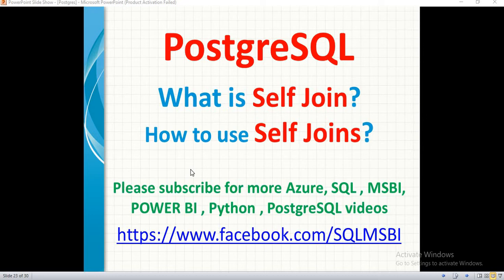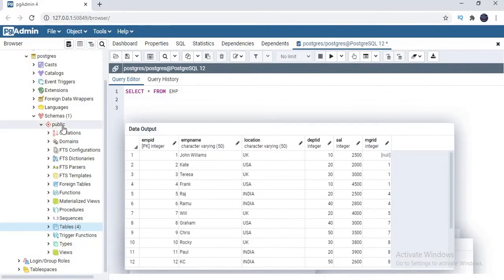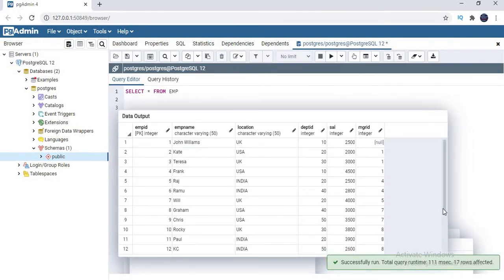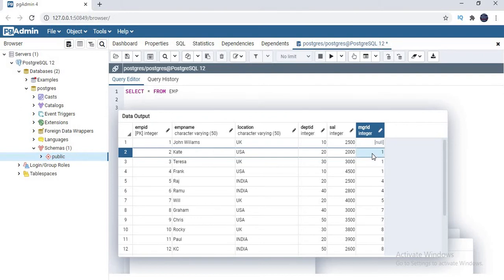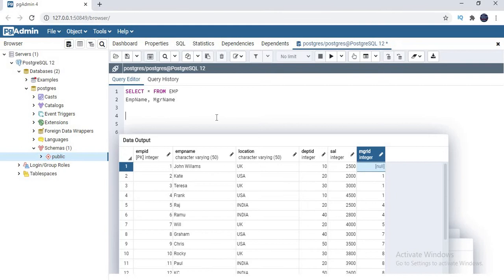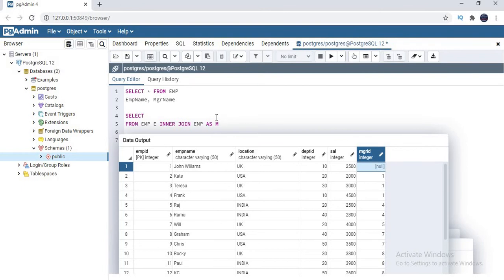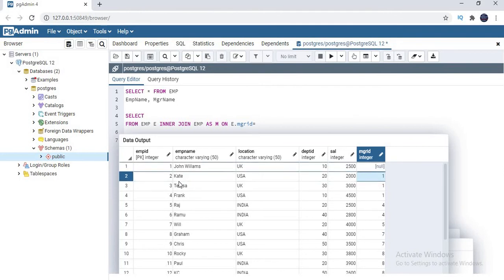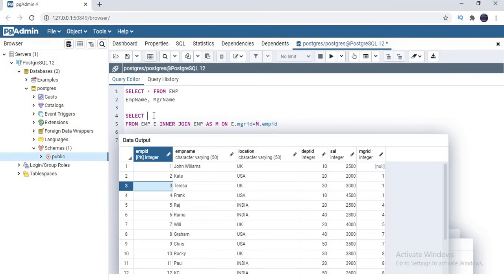Postgresql Tutorials | Self Joins in Postgresql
Self Joins in Postgresql
postgresql joins

SELECT e.empname,m.empname,m.location,e.location
FROM EMP E INNER JOIN EMP AS M ON E.mgrid=M.empid

postgresql interview questions and Answers..

Data Filters in Postgresql

Complete PostgreSQL Tutorials Play List | Beginners Postgresql Materials

Complete PostgreSQL Joins Play List

Different Types of commands in postgresql | postgresql commands

how to start psql postgres | postgresql command prompt| How to use psql Shell

DDL Commands in postgresql | postgres create, drop , alter, truncate commands

What is constraint and purpose of constraints ? Diff types of constraints?

Not Null Constraints in Postgresql | postgresql not null example|sql not null

Postgresql Tutorials | Unique Constraints in Postgresql | psql unique constraints

Foreign Key Constraints in Postgresql | primary and foreign key relationship

Check Constraints in Postgresql

Different Types of joins in postgresql

Inner Joins in Postgresql | postgresql inner joins with examples

Full Outer Joins in Postgresql | postgres joins examples